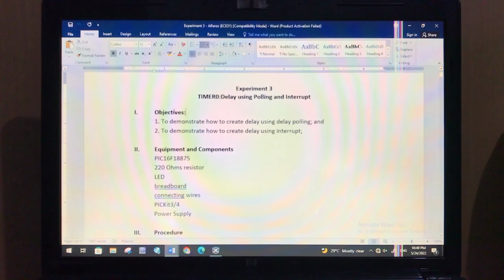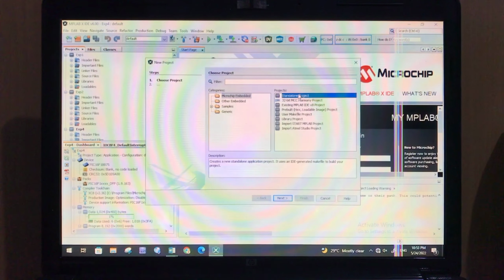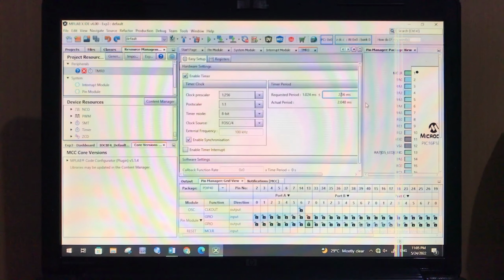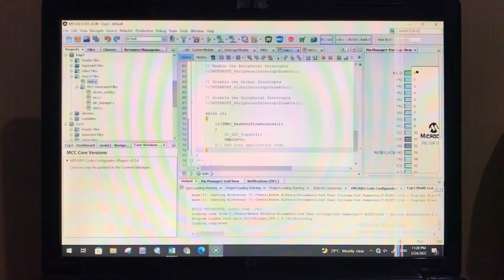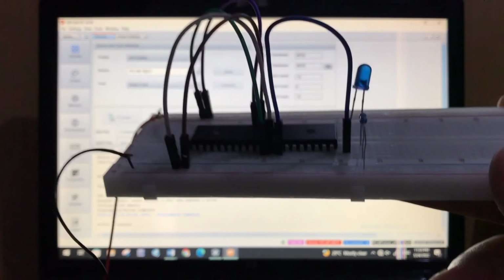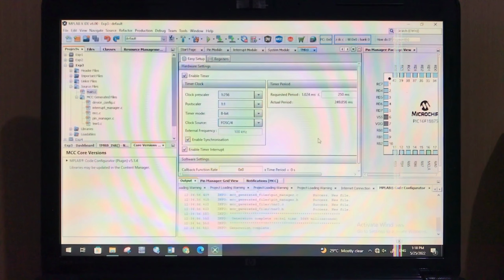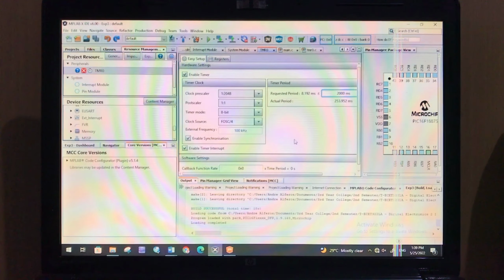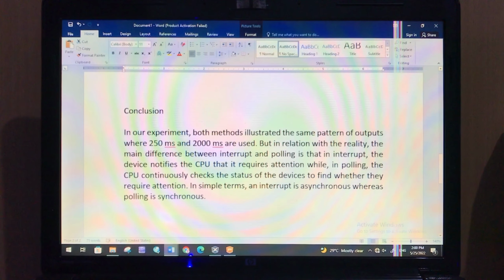Experiment 3: TIMER0: Delay Using Polling and Interrupt